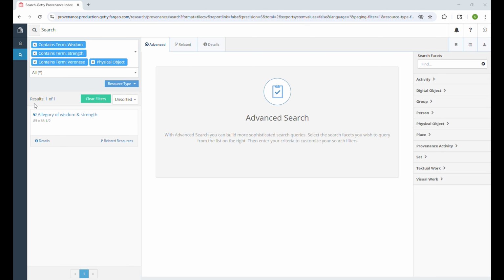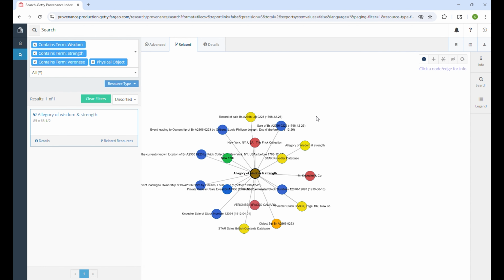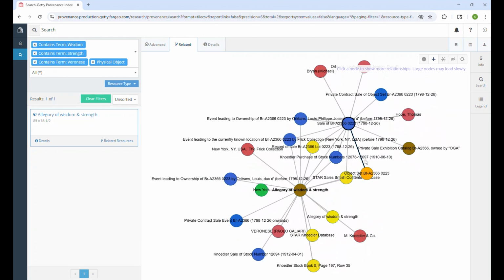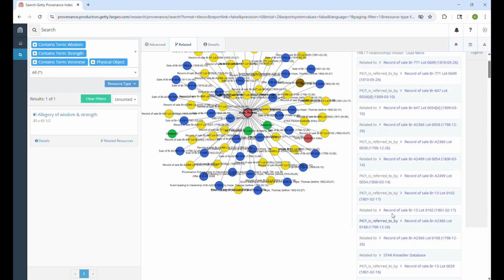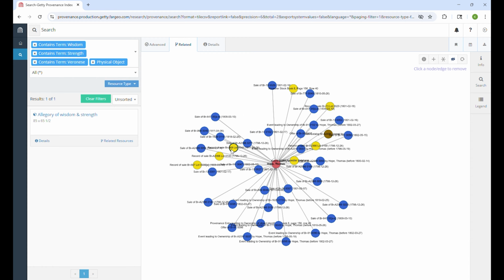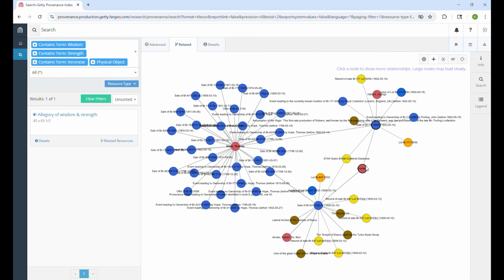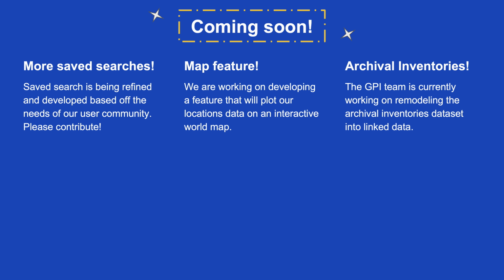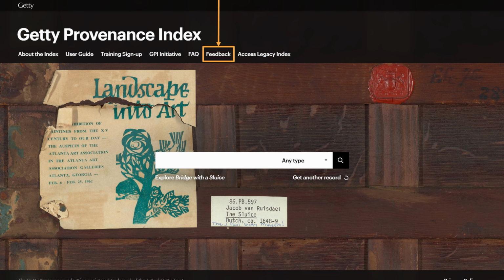Introduction to the Remodeled Getty Provenance Index in Arches | Part 4: Resource Graph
"Introduction to the Remodeled Getty Provenance Index in Arches" is a 4-part series introducing the Getty Provenance Index (GPI), its new interface in Arches, and how the remodeled GPI structures its data.

Part 1 introduces the data model of the remodeled GPI, and explains how records connect to each other in an event-based linked data structure.

Part 4 features the Related Resources graph, which visualizes the links between data points and encourages exploration of GPI data.

Chapters
00:00 Introduction
00:39 Related Resource Graph
02:03 Graph Research Tools
05:20 Coming Soon
06:56 Feedback

The remodel of the Getty Provenance Index has been a huge undertaking to ensure the longevity of this long-standing resource supported by Getty since the 1980s. It has enabled new uses of provenance data and resulted in a holistic digital ecosystem based on linked data and its affordances for advanced art historical research.

 This is a transitional period as we move platforms, therefore both the new and the legacy sites are running in parallel. We are excited to have put the data out in this new form so that we can explore its uses and connections as a community. The GPI is evolving, so in the months ahead we look forward to garnering your feedback to help us improve the user experience.

Speaker: Kelsey Garrison, Project Manager, Getty Provenance Index, Getty Research Institute

The Getty Provenance Index

The Getty Provenance Index® provides open access to millions of resources from dealer stock books, sales catalogs, and archival inventories that provide essential information for tracing the history of ownership, circulation and display of artworks, and identifying the different individuals and institutions shaping those histories.

The Remodeled Getty Provenance Index in Arches

As part of a project to adapt to significant advances in digital technology and provide enhanced access and query capabilities, the Getty Provenance Index has been remodeled as linked open data and migrated to the Arches platform. As users transition to the Arches platform, the remodeled and legacy versions of the Getty Provenance Index platform will continue to run in parallel, and any plan to discontinue its support will be communicated in advance.

Contents of the Remodeled Getty Provenance Index

The databases that are currently in the remodeled platform are:

Dealer Stock Books – Transactional records from prominent galleries and dealers, including Goupil & Cie./Boussod, Valadon & Cie. (Paris, 1846–1919), and M. Knoedler & Co. (New York, 1872–1970)

Sales Catalogs – Auction house and dealer sales catalogs documenting works of art offered for sale in Europe from 1650 to 1945

Note: The migration of Archival Inventories data into the remodeled Getty Provenance is in progress and is currently available in the legacy platform. Please consult the project page for more information about new GPI projects.

Links

We sincerely want to hear all of your suggestions about how we can make the GPI work for you. If you have any questions or concerns, please reach out via the feedback form:

The Getty Research Institute is dedicated to furthering knowledge and advancing understanding of the visual arts and their various histories through its expertise, active collecting program, public programs, institutional collaborations, exhibitions, publications, digital services, and residential scholars programs. Its library and special collections of rare materials and digital resources serve an international community of scholars and the interested public. The Research Institute's activities and scholarly resources guide and sustain each other and together provide a unique environment for research, critical inquiry, and scholarly exchange.